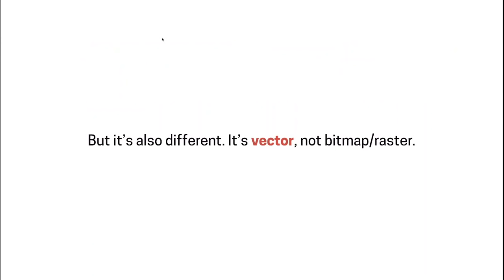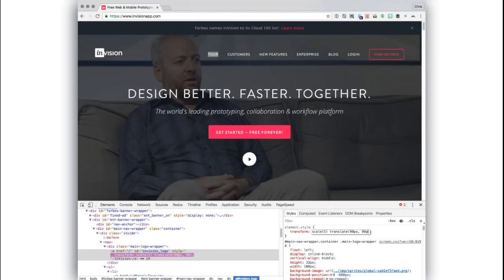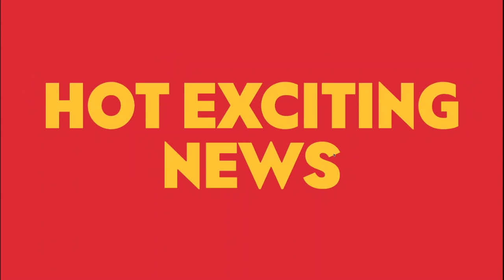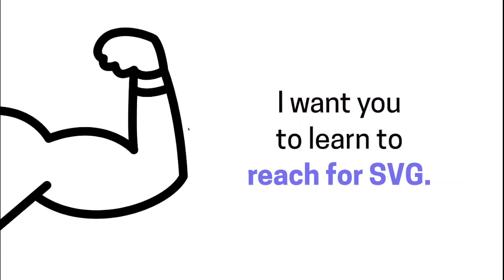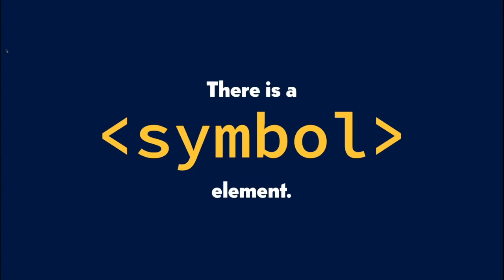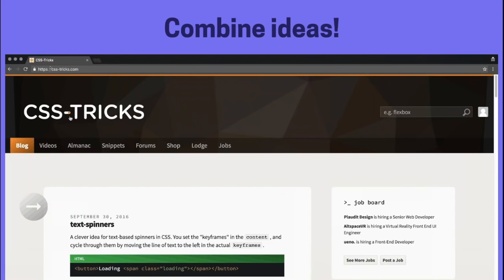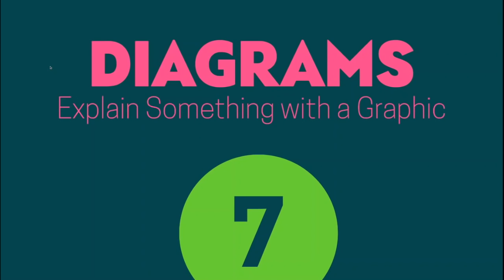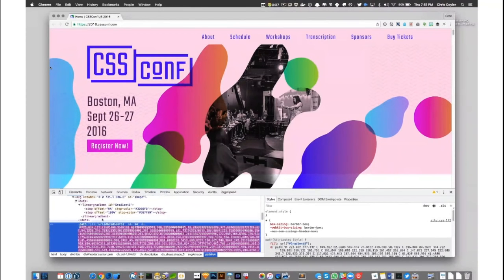10 Things You Can (and Should) Do With SVG // Chris Coyier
In this webinar, CodePen web developer Chris Coyier talks about the SVG image format, its uses in today's web design industry, and how you can get started with SVG today.

During this session, you’ll learn:

• When to use SVGs and why you should.
• How to improve your design workflows with SVGs.
• Ten new strategies for using SVGs in your day-to-day career.